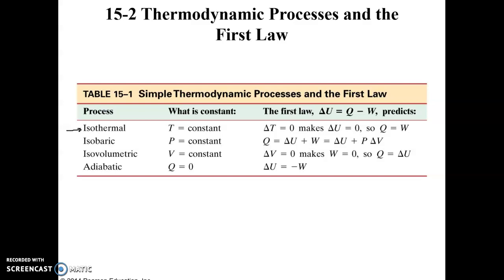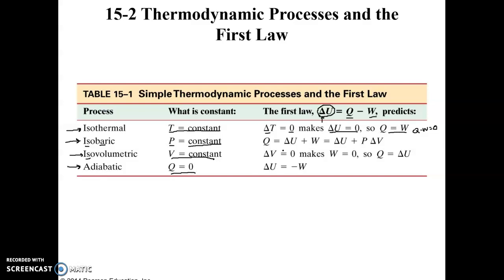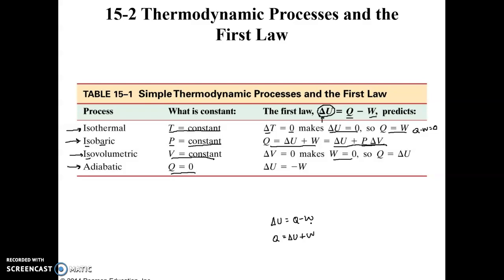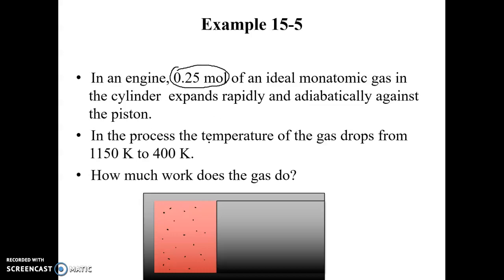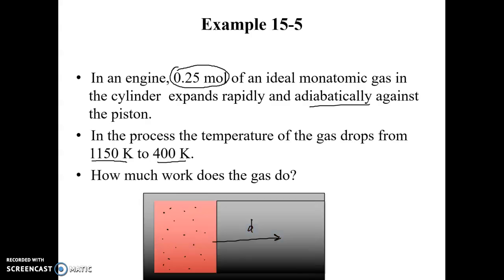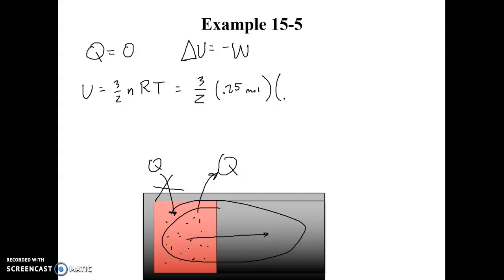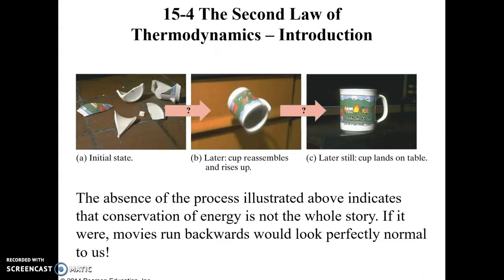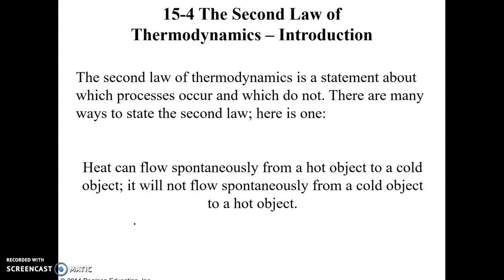PHYS 2010 ch 15 pt 2